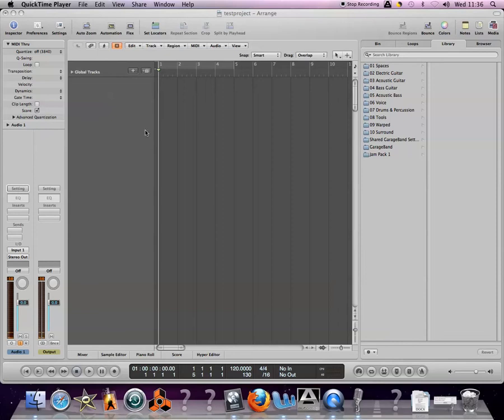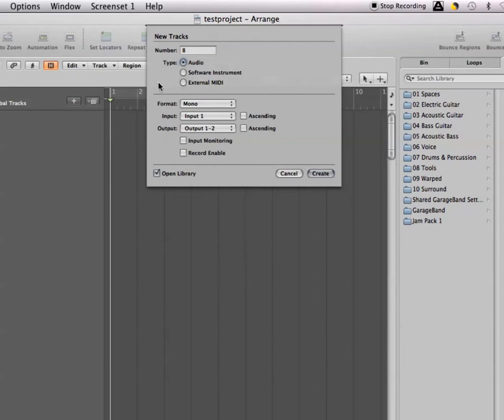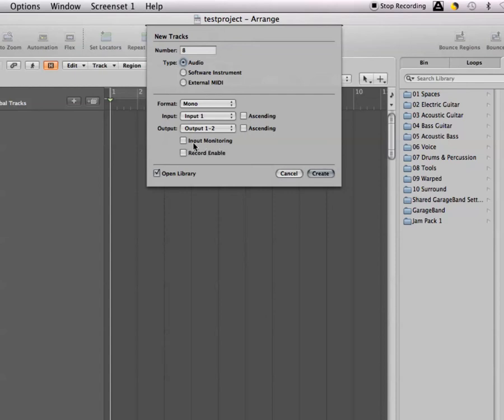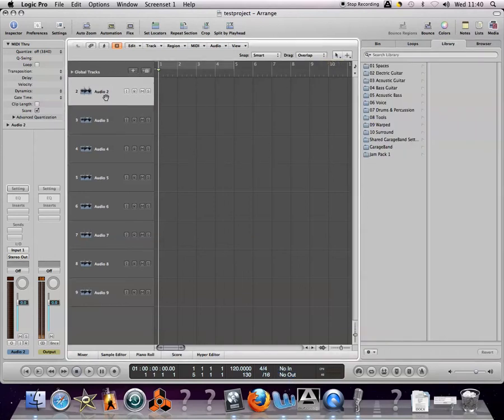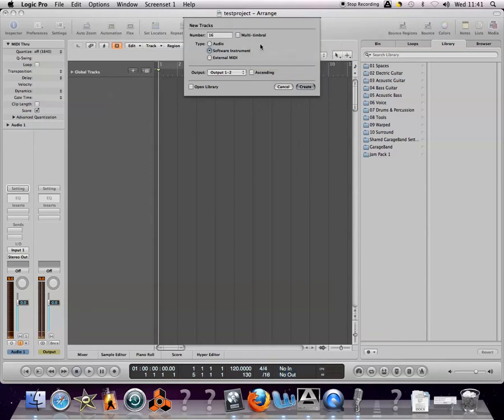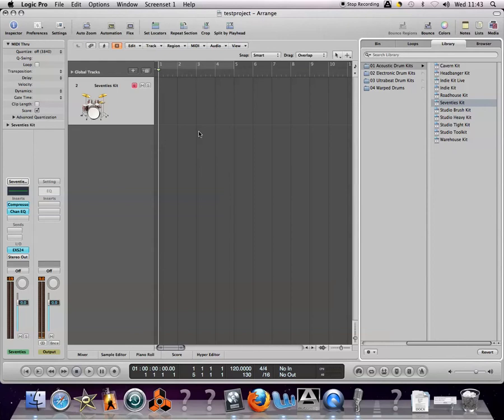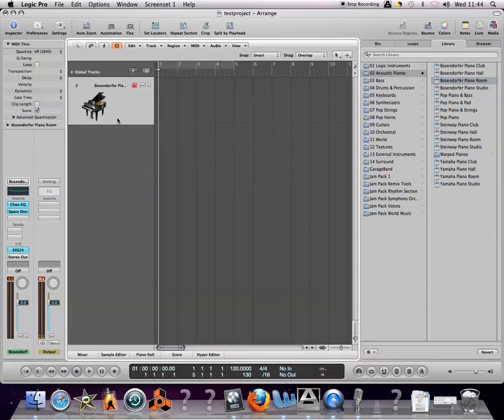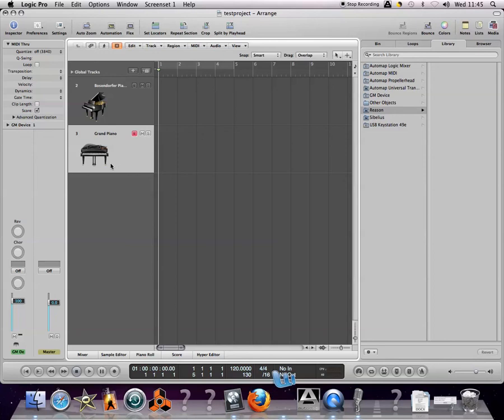Logic Track Types